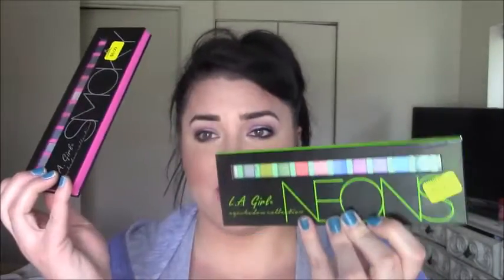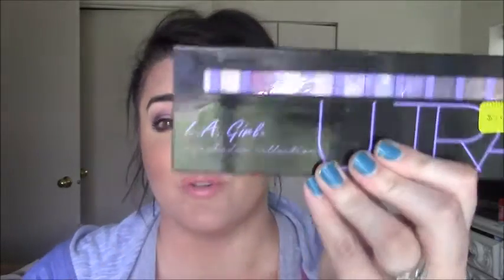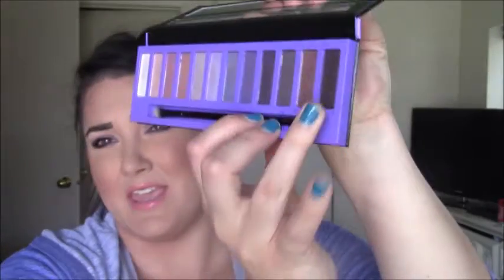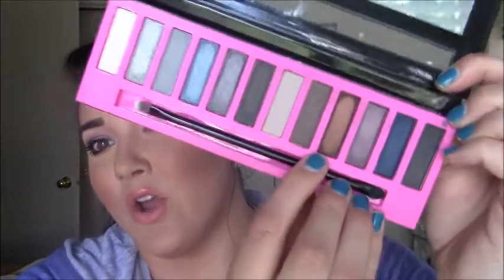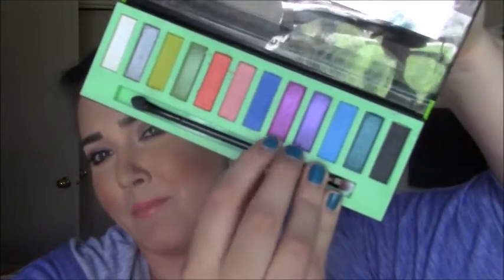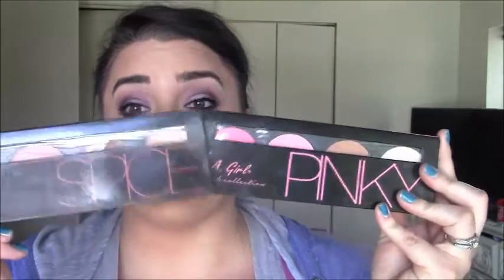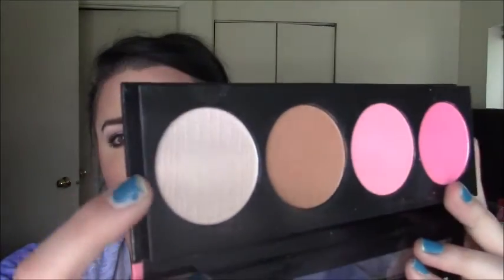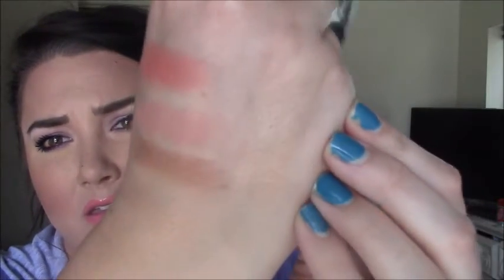L.A. Girl Beauty Bricks Mini Reviews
Hello friends! As I said in my video, I have been pretty sick, and everything has just kind of taken a break while I've been recovering. Anyways I did have an ELF haul recorded, but then my memory card decided to be a jerk and not work. So that didn't get to go up when I was hoping.
But I am so excited about these L.A. Girl palettes!! I hope my little mini reviews are helpful =) Just remember these are totally my own opinions.
-Follow Me-